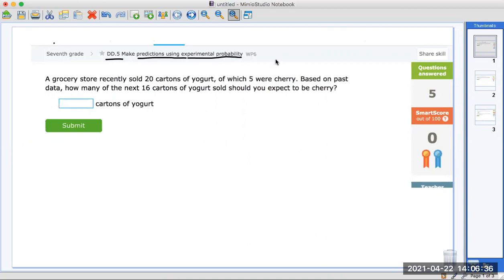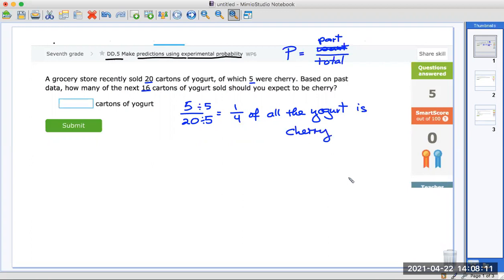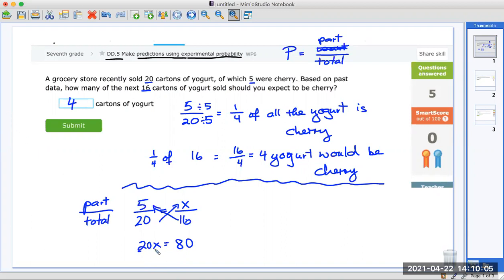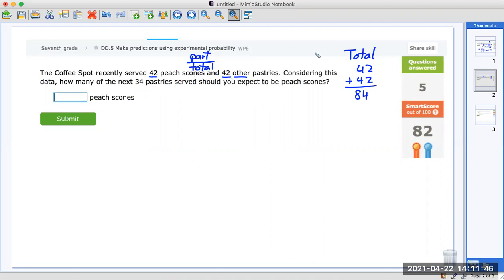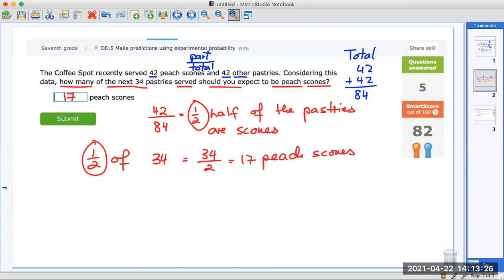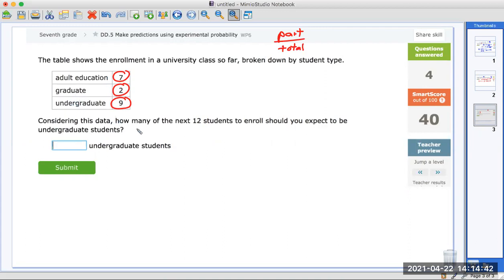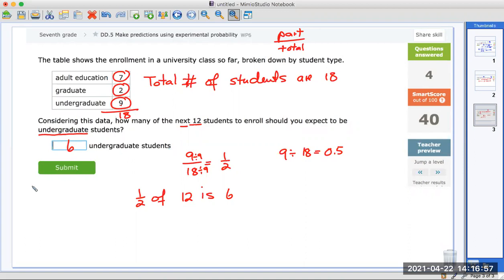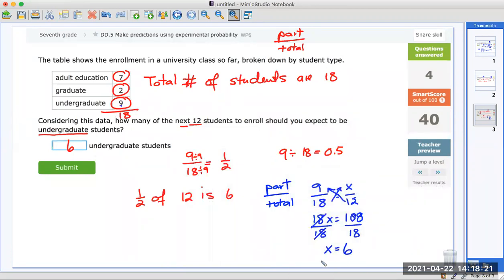7th grade IXL math DD5 Make predictions using experimental probability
Using ratios and proportions to make predictions.